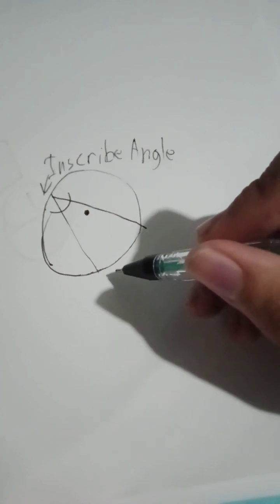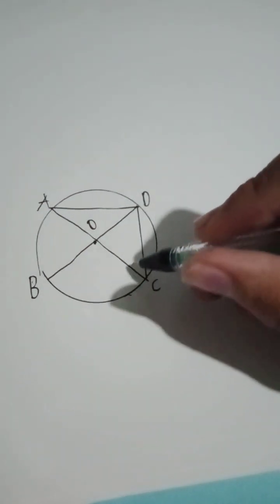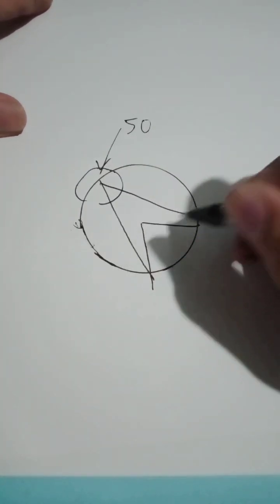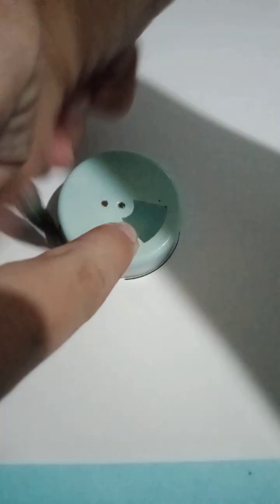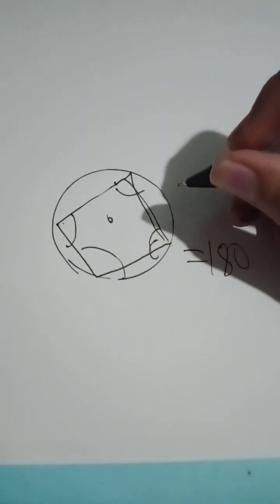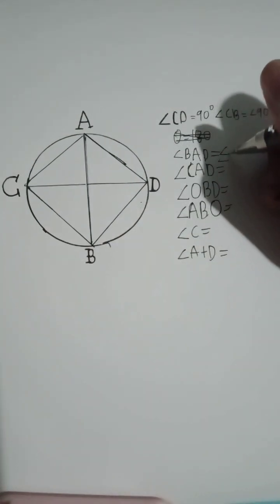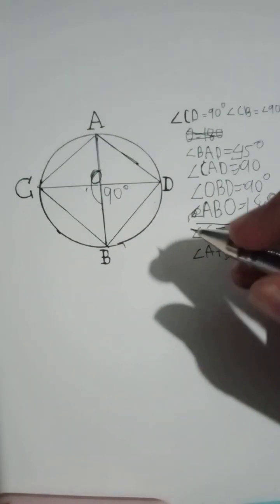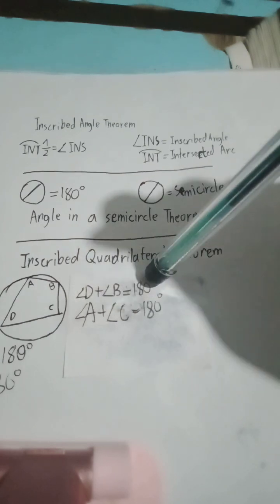Math-10 Inscribed Angle and Inscribed Polygon.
Tanguile-10
Gingoog City Colleges